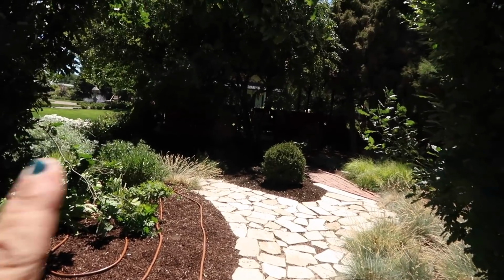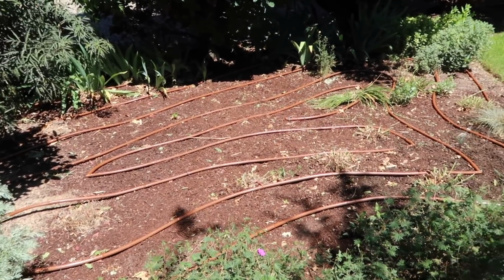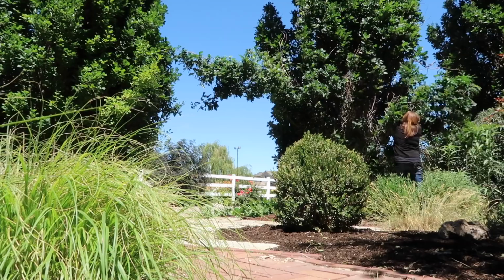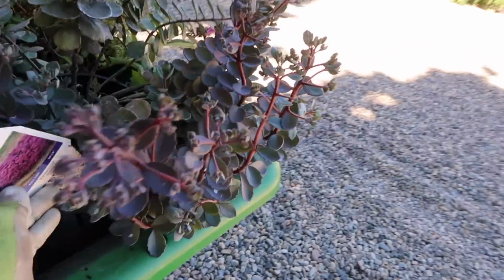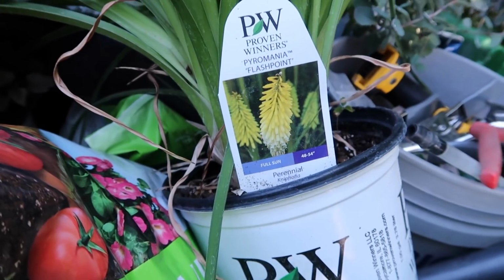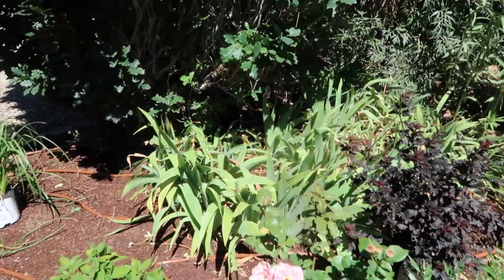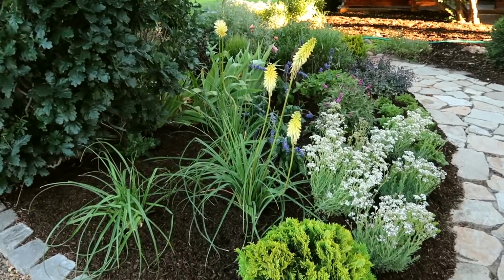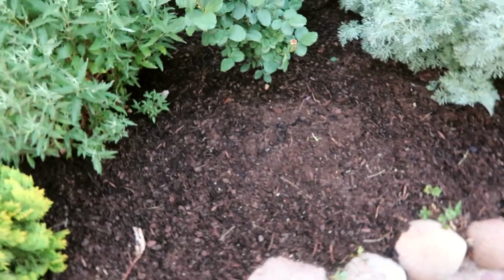Revamping One of My Flowerbeds 🌿// Garden Answer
🌿LINKS🌿
Dewalt Trimmer

🌿MAILING ADDRESS🌿
Garden Answer
580 S Oregon St